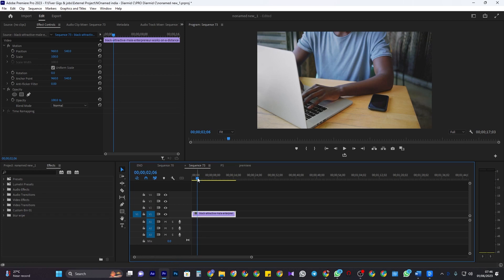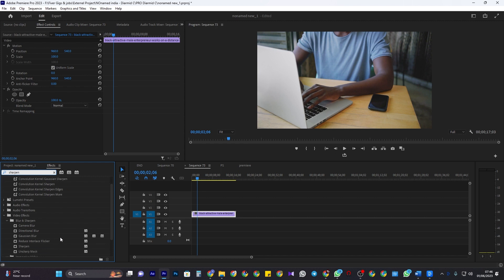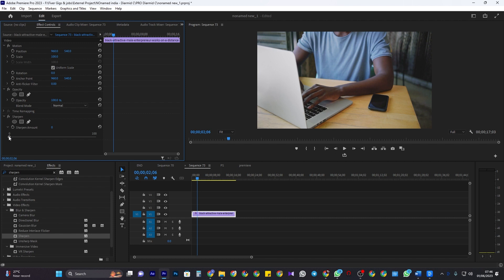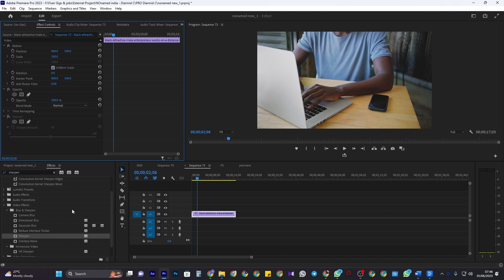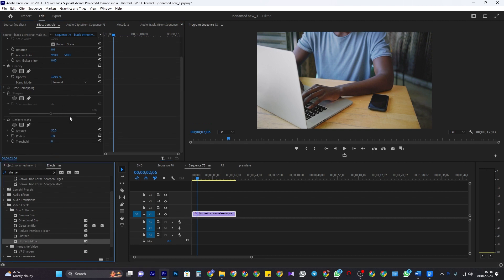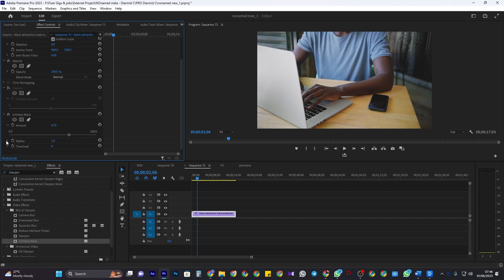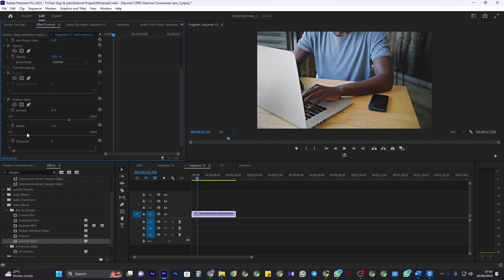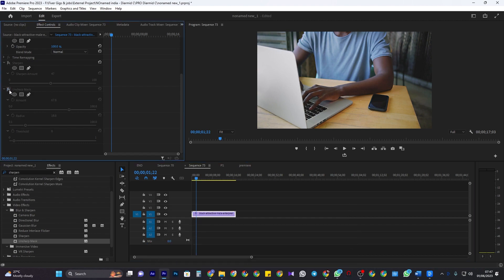Premiere Pro ：How to Sharpen Video 2023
Premiere Pro ：How to Sharpen Video